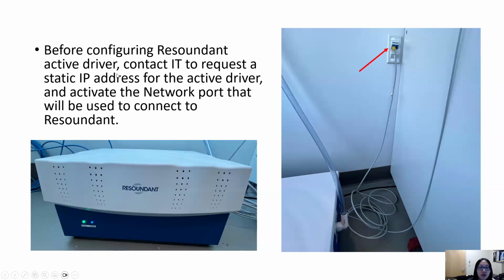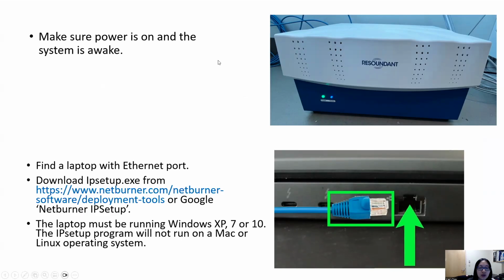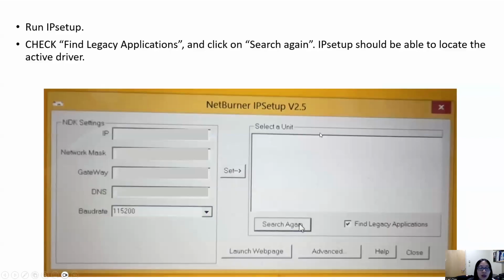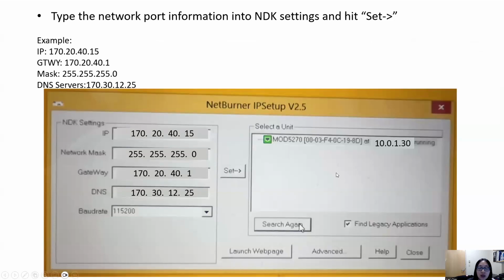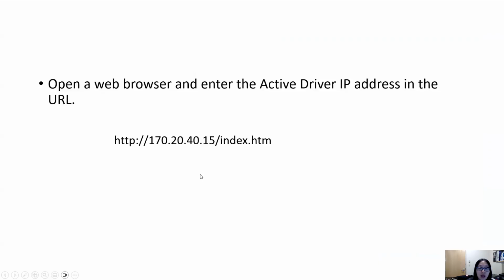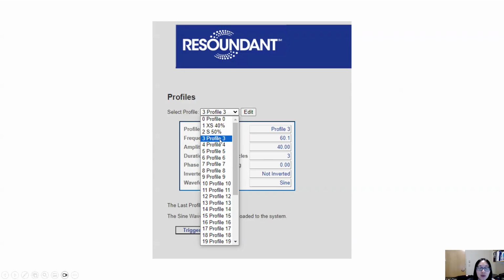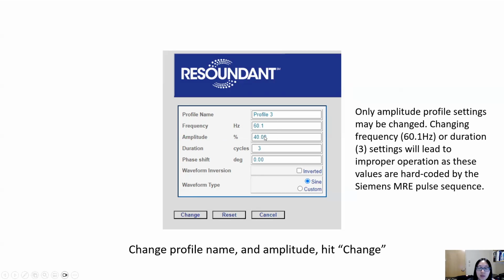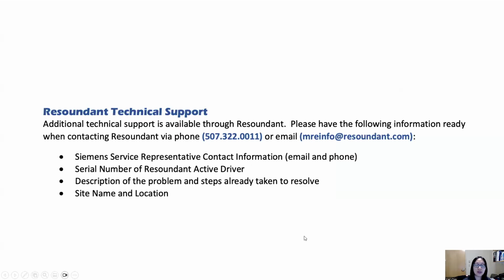MRE Acoustic Driver System Setup Guide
Lei Qin, Ph.D.